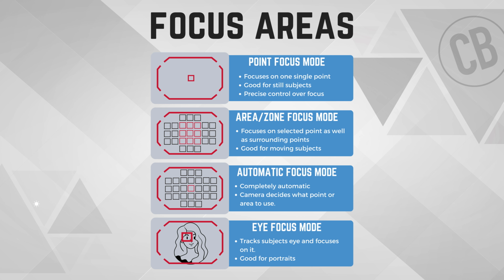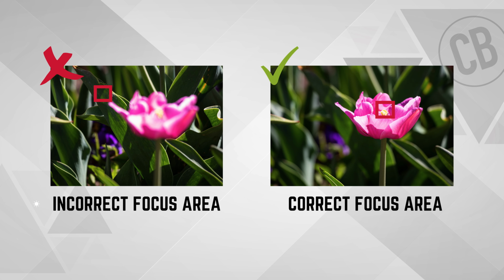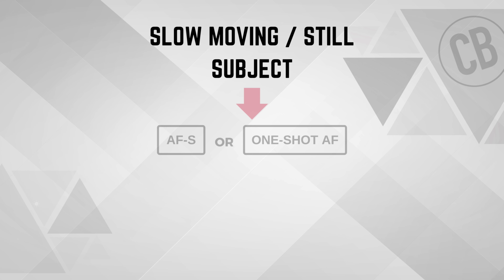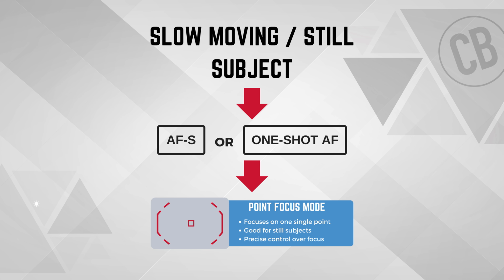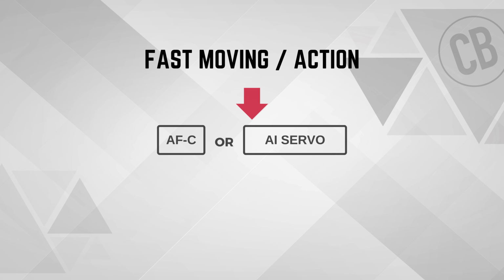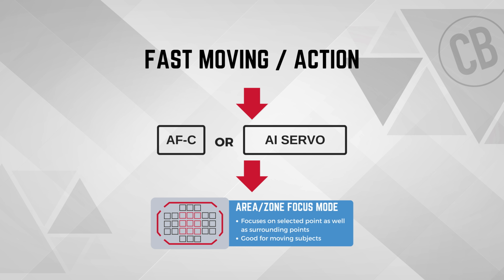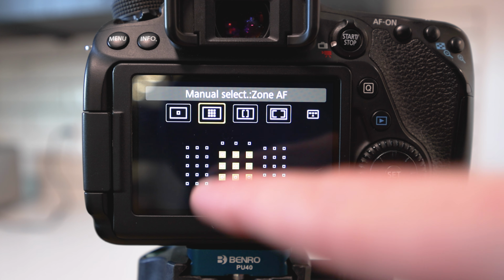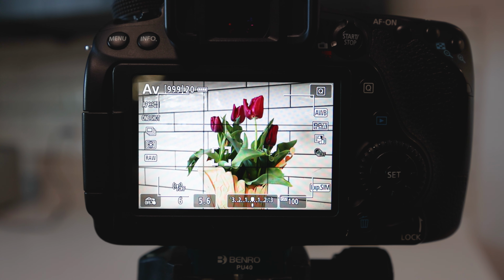Focus Areas Explained | What Focus Areas to Use with What Focus Modes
In this brief video I cover the different types of focus areas and how they relate to the different focus modes. Learn when to use which focus area and how it correlates with the focus mode you will likely use.

VIDEO TIMESTAMPS:
00:00 Intro
00:27 What are Focus Areas
01:16 Slow/Still Subjects
01:48 Action/Fast Subjects
02:44 My book: Photography Simplified
03:15 How to Change Focus Areas
04:01 Final Tips
04:33 Outro

Cool Stickers / Financial Tools